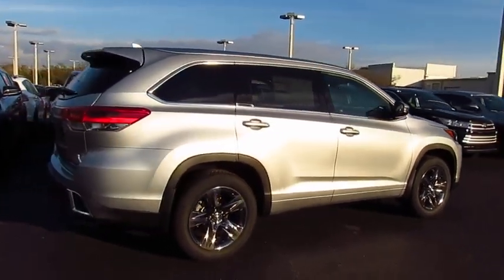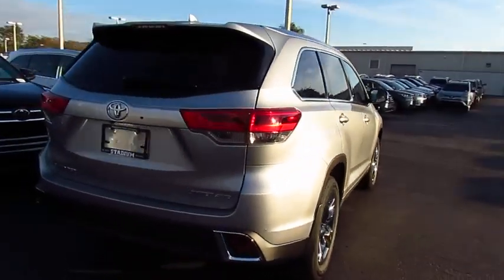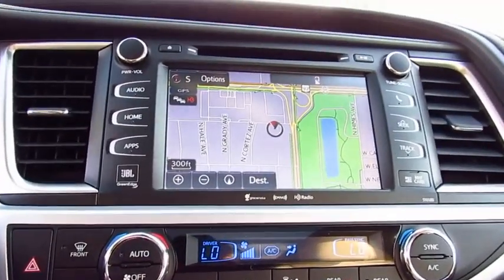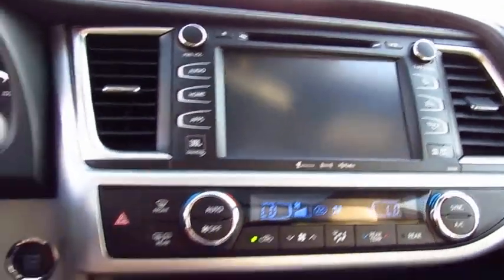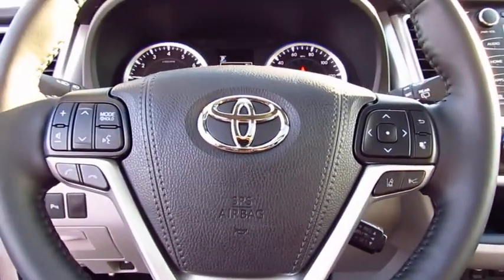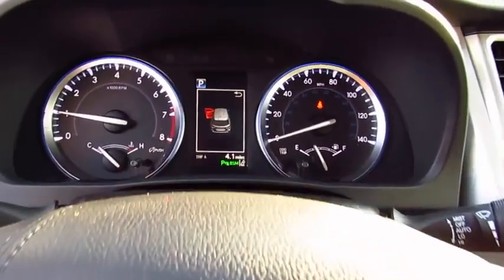2018 Toyota Highlander Live Video! Tampa, Wesley Chapel, Brandon, New Port Richey, FL Live 181531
2018 Toyota Highlander Limited Platinum

Stadium Toyota
5088 N. Dale Mabry Highway

Check out our 2018 Toyota Highlander Limited Platinum AWD presented in Celestial Silver Metallic it's everything you're looking for! Our SUV Is powered by a proven 3.5 Liter V6 that produces 295hp while connected to an innovative 8 Speed Automatic transmission at your command while scoring near 27mpg. You'll love being seen in our All Wheel Drive Limited Platinum with its projector beam halogen head lights and color keyed-heated power outside mirrors, Chromtec alloy wheels, and prominent sunroof.     The spacious cabin of our Limited Platinum has plenty of room for seven with premium perforated leather-trimmed heated/ventilated front seats, three-zone automatic climate control, a power liftgate, push-button start, and a backup camera. Entune Premium JBL Audio with Integrated Navigation and App Suite is on board with its touchscreen display, HD radio, available satellite radio, Bluetooth, and 5 USB ports, so staying connected will be simple, safe, and easy.     Our Toyota Highlander Limited Platinum takes care of you with Toyota Safety Sense featuring pedestrian detection, lane departure alert with steering assist, automatic high beams, and dynamic radar cruise control, as well as a blind spot monitor, vehicle stability/traction control, ABS, and smart stop technology. It's easy to see why so many people recommend the Highlander for those who require versatility, efficiency, and style in one perfect package!